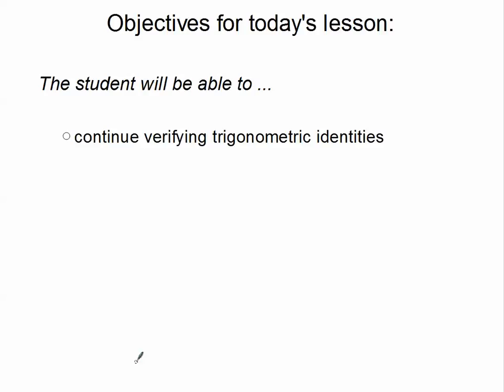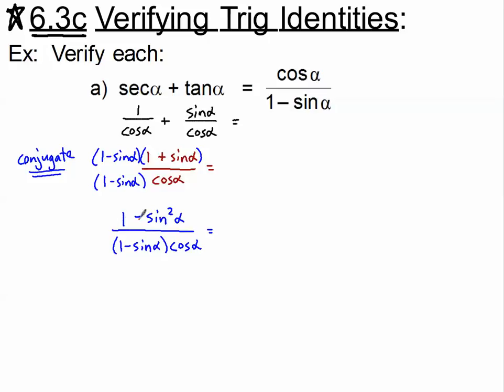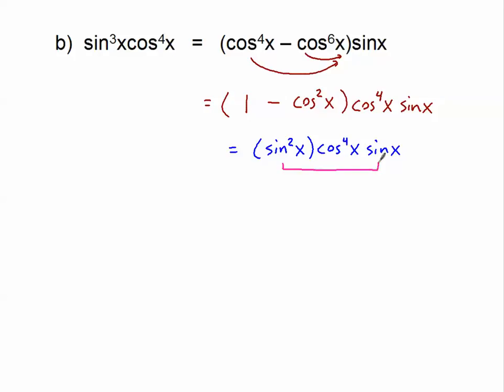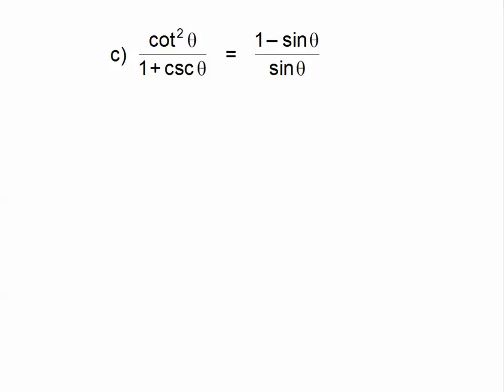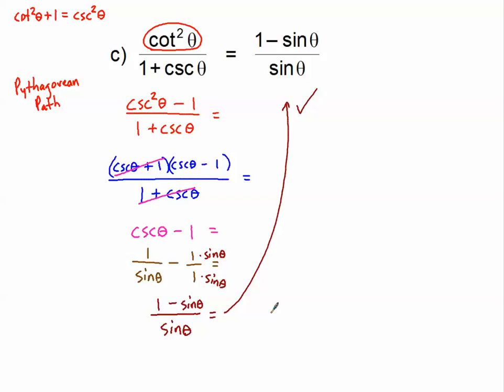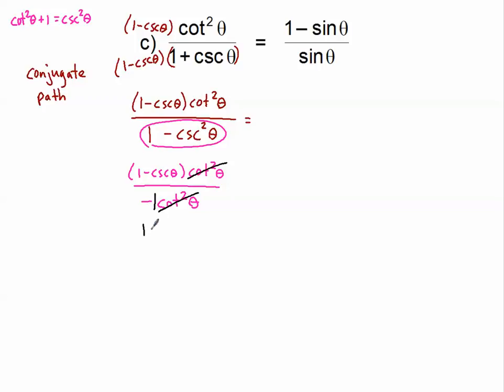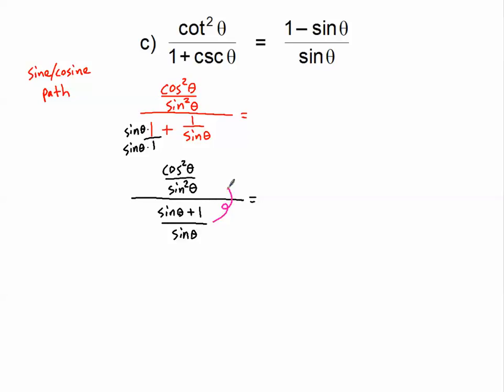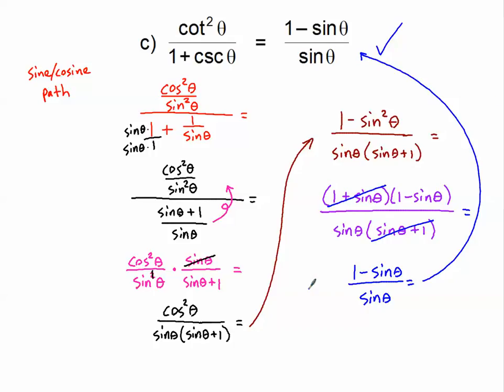More Verifying Trig Identities